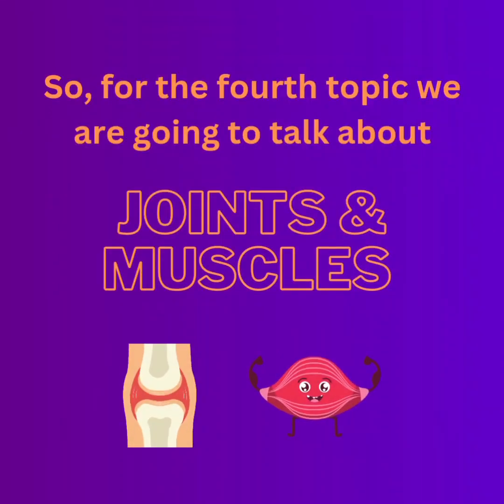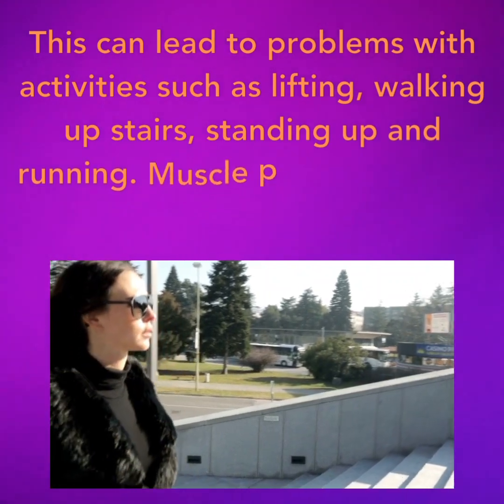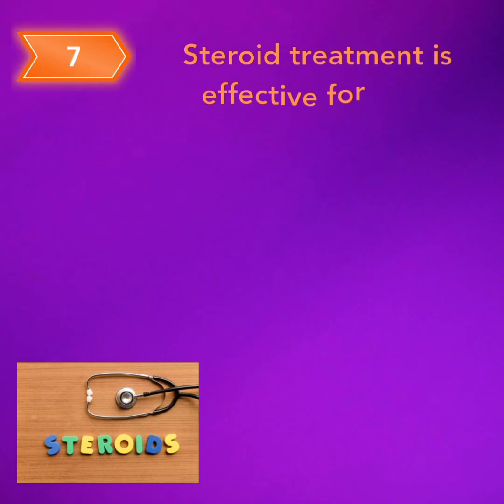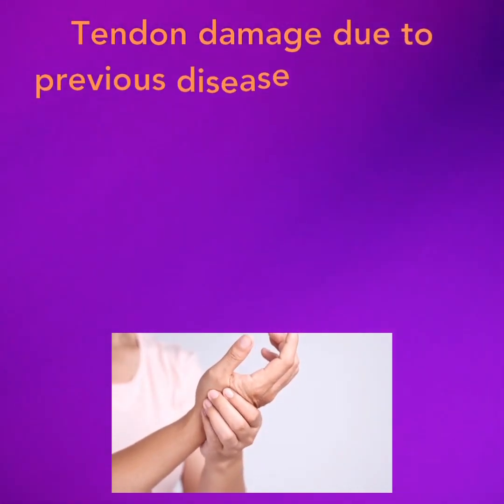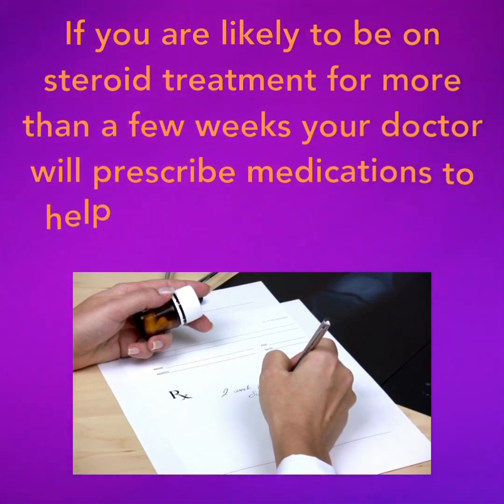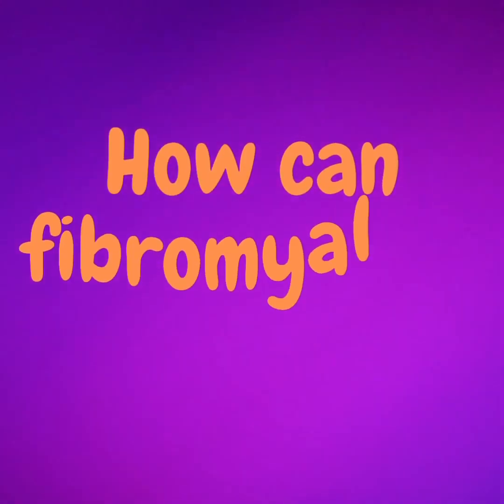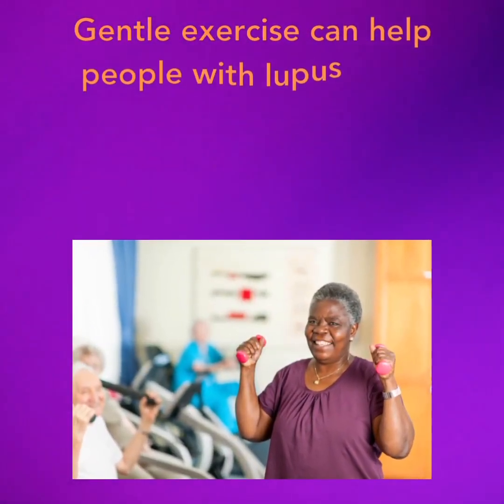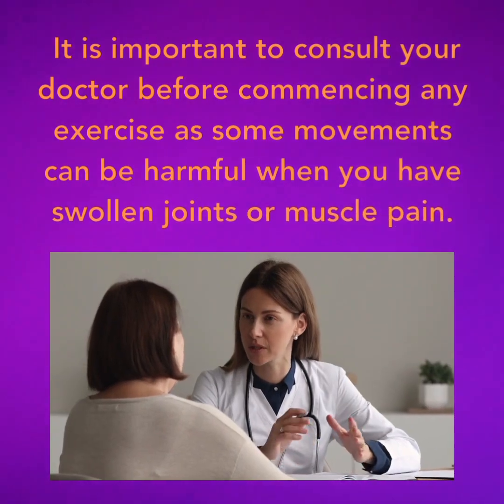Lupus, joints and muscles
FINAL Part 4 of 4 : Joints and Muscles with Lupus 💪🫲

Welcome back to the last episode of Andrea's Gift and Lupus South Africa's 4 - part series of the most asked about topics 🙋